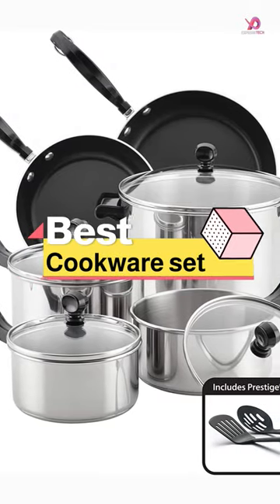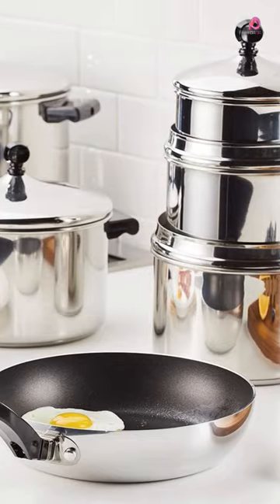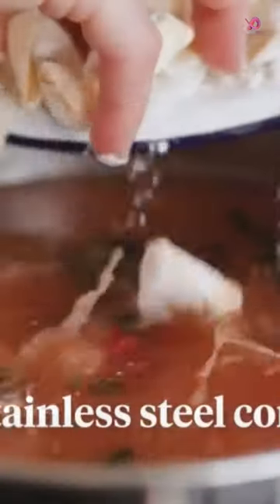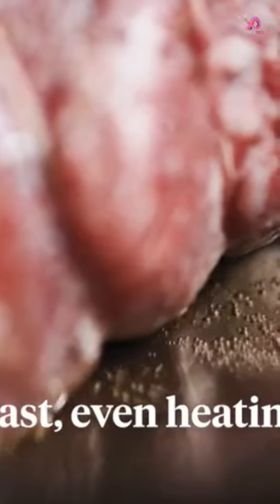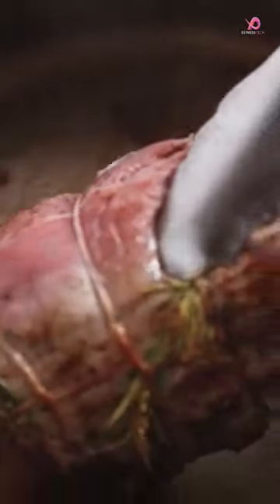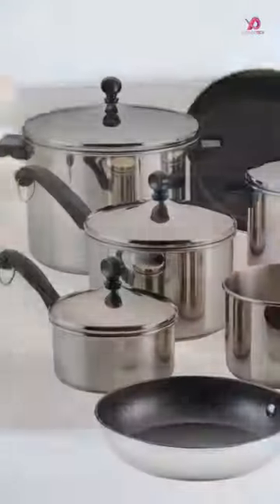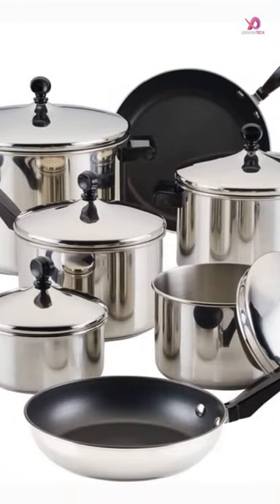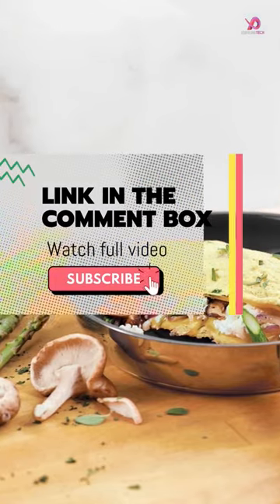Best Stainless Steel Cookware Set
In This Video I'll Show About: Best Stainless Steel Cookware: The Perfect Choice for Functional and Stylish Cooking, Stainless Steel Cookware: The Perfect Choice for Functional and Stylish Cooking. Why stainless steel is the go-to choice for functional and stylish cooking

1️⃣ Best Stainless Steel Cookware: The Perfect Choice for Functional and Stylish Cooking

2️⃣ The Best Nonstick Cookware Set Of 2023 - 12-Piece Ceramic Induction Cookware Set

3️⃣ All-Clad D5 5-Ply Brushed Stainless Steel Cookware Set 10 Piece Induction

4️⃣ AmazonBasics Stainless Steel Pots, Pans and Utensils - Your perfect cooking set!

5️⃣ ORGREENiC Rose Hammered Cookware Collection - 22 Piece Set with Lids